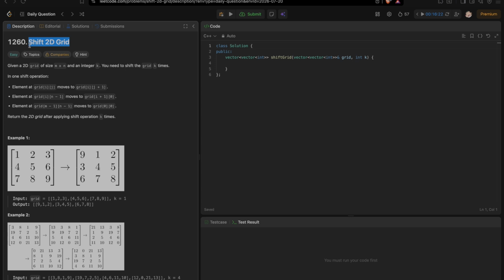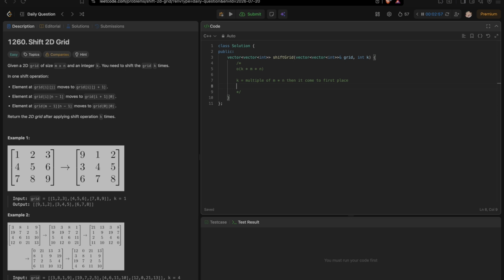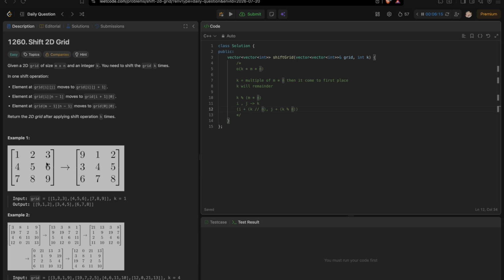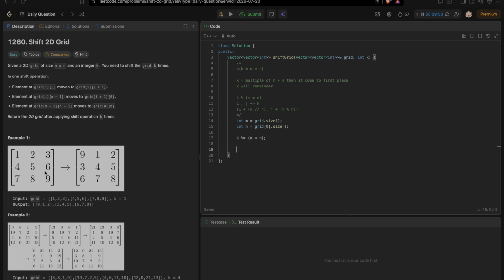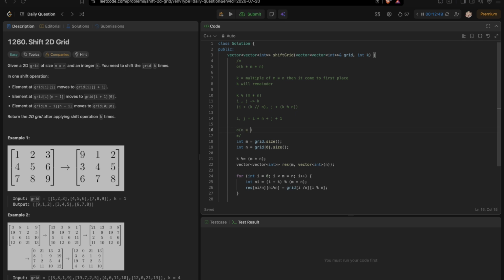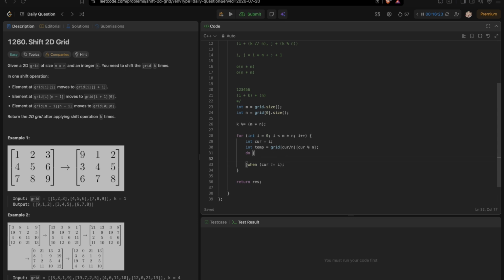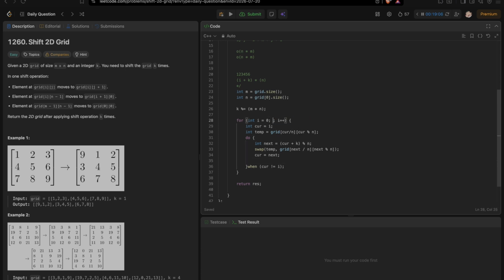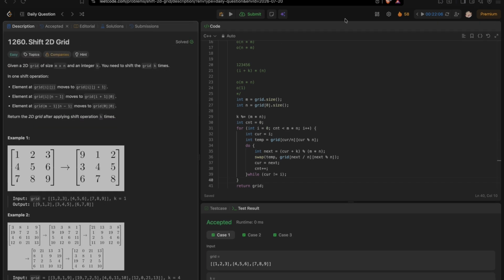Leetcode Daily #1260. Shift 2D Grid